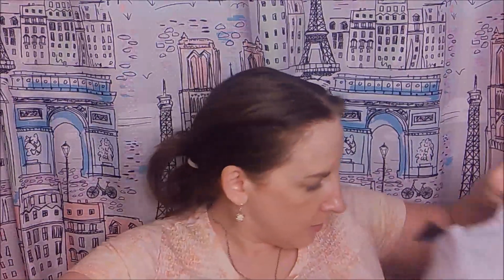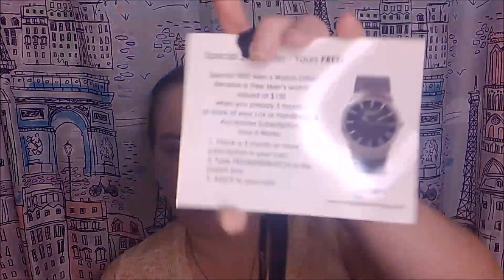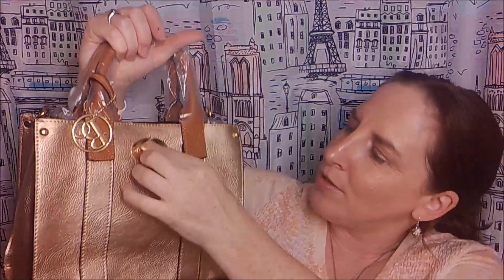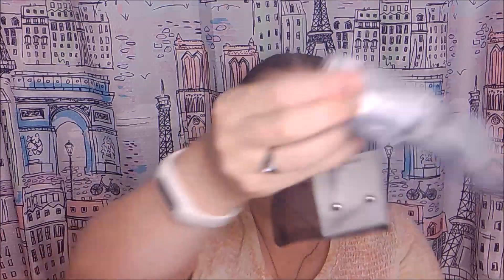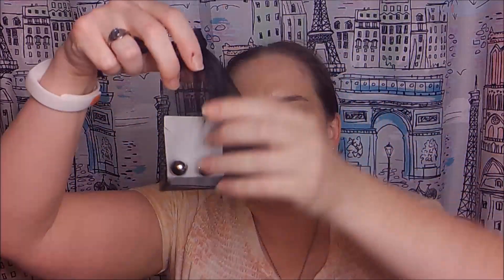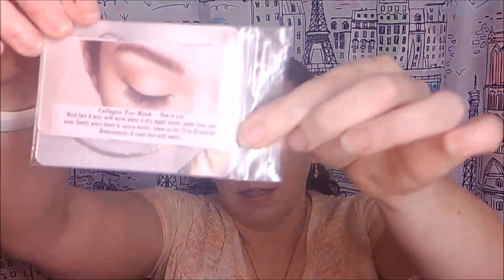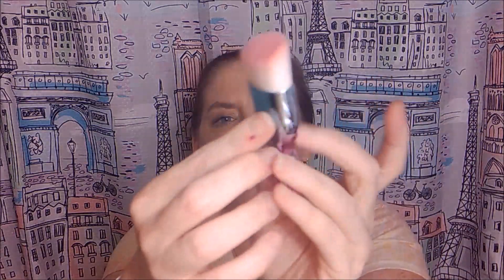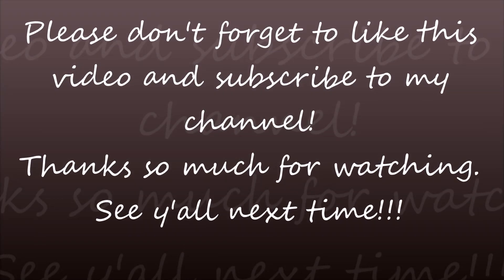Bolzano Handbag, Accessories & Purse Companions Unbagging Jun 2019 | Review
Hi there y’all! If you are new, welcome!! I finally received my June Bolzano Handbag. I think the wait was worth it.  Please see the link below for their different subscriptions you can choose.

In this video, I will be unbagging June’s handbag, accessories and purse companions subscription for Bolzano Handbags. It has several different subscriptions you can choose. I am unbagging the $33.95 a month bag and accessories subscription with no tax and FREE U.S SHIPPING!! For $33.95 in addition to the handbag, you will receive 2-3 accessories that has a value of up to $250!! I added on the purse companions monthly subscription for an additional $10 that has 2-3 fragrances and/or cosmetic items!! What did you think of this months bag? Thanks again for watching!

Click this link for their website for prices and different options

UNBOXING STARTS AT 0:45

BOXYCHARM or use my Code Terri-IQSJDOWN.

SCENTBIRD PERFUME SUBSCRIPTION to get your FREE PURFUME!

LIVE GLAM – MORPHE ME BRUSHES SUBSCRIPTION to get your FREE BRUSH!!

Thank you for supporting my channel xoxo.